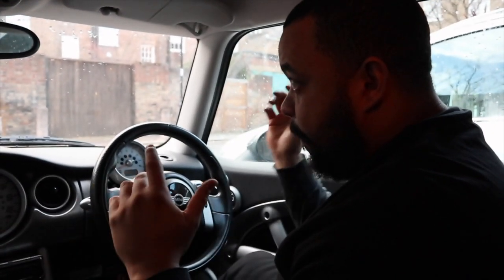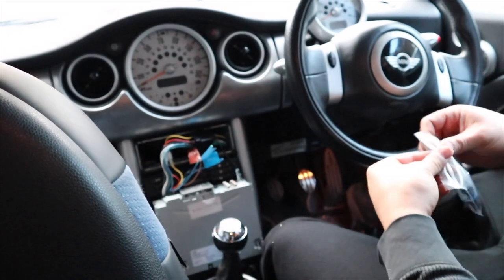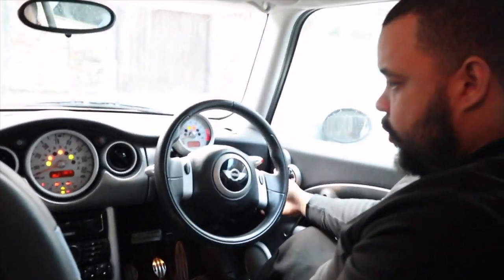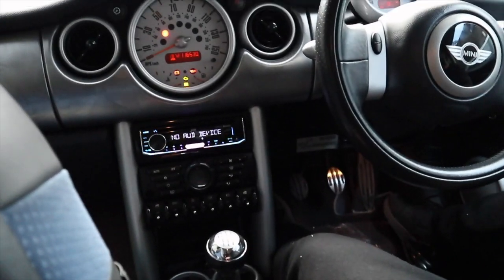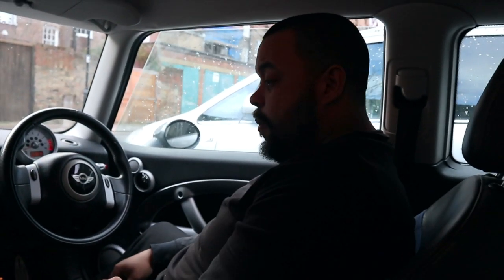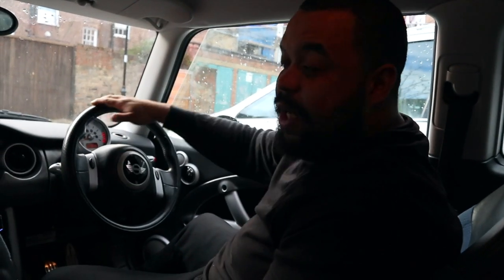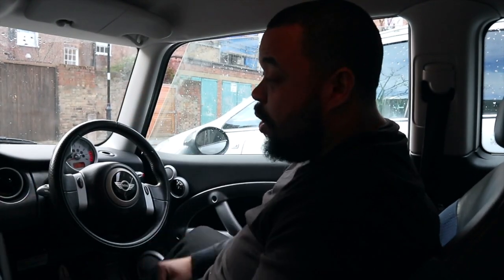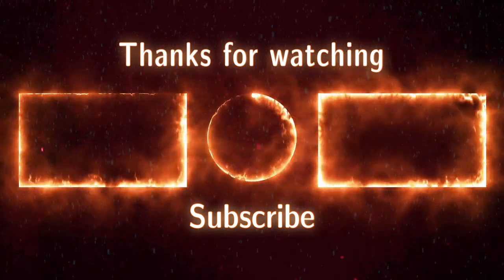How To Fit An After Market Stereo Mini Cooper S R53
In this video I show you how to fit and after market head unit in to a Mini Cooper s r53. here's the like to the kit I got